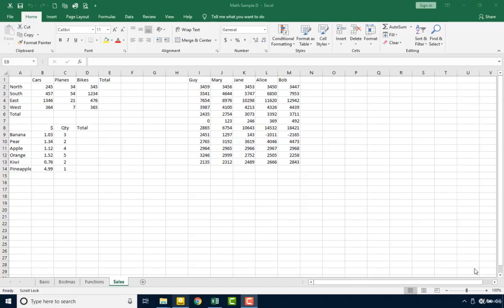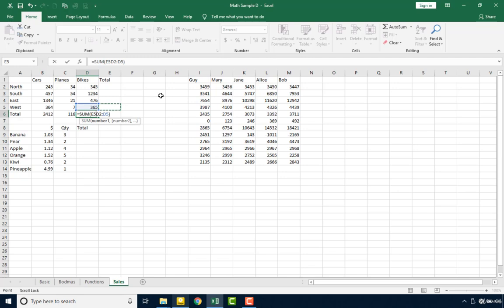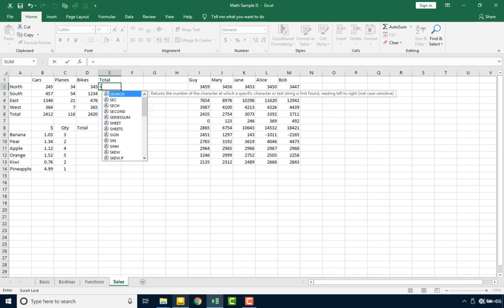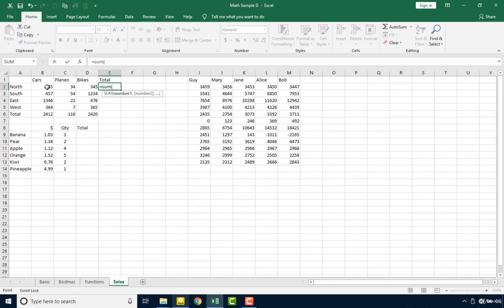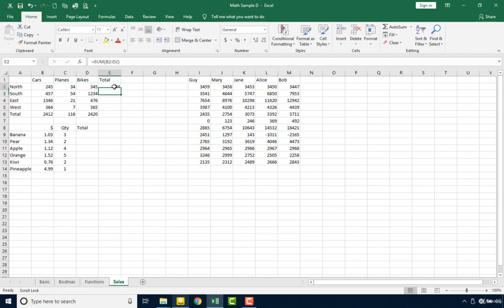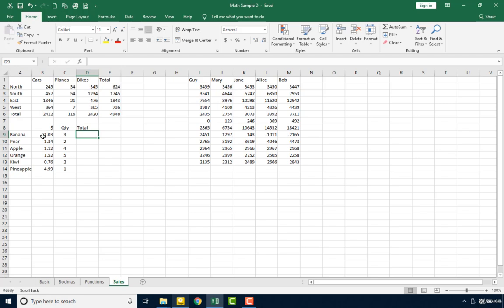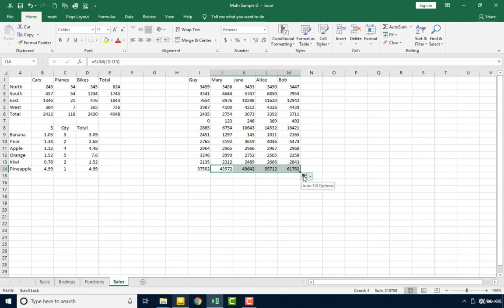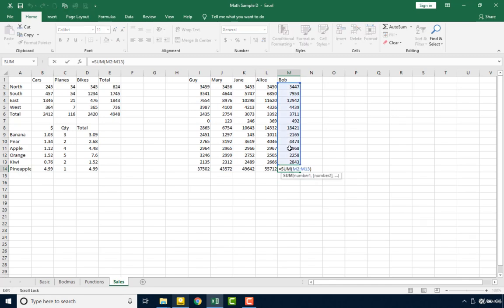Copying Functions and Formulas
22. Copying Functions and Formulas - Excel Mastery: From Beginner to Advanced